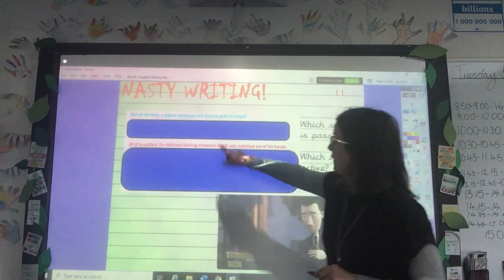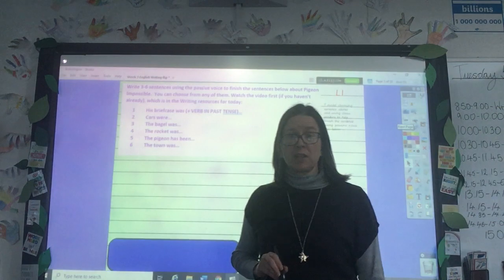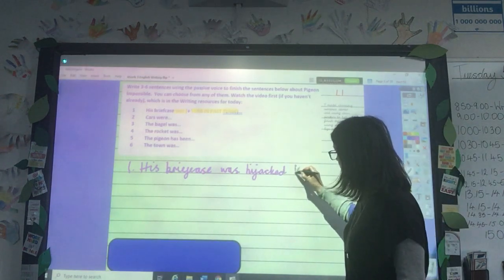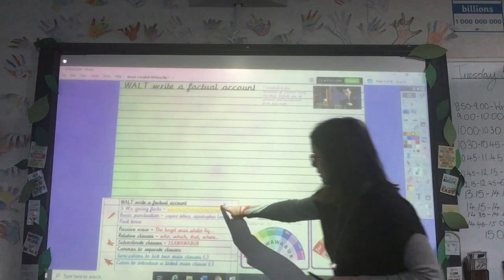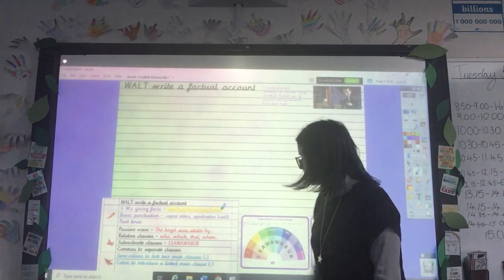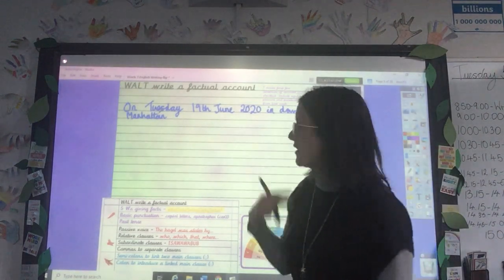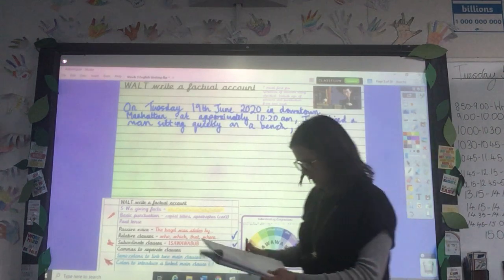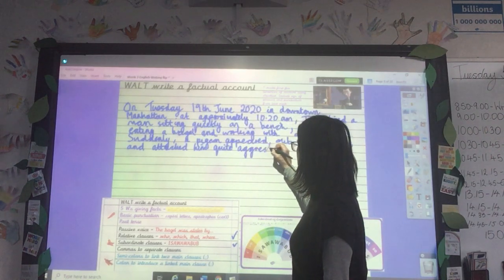21 1 18 Mrs Johnson's Writing Intro